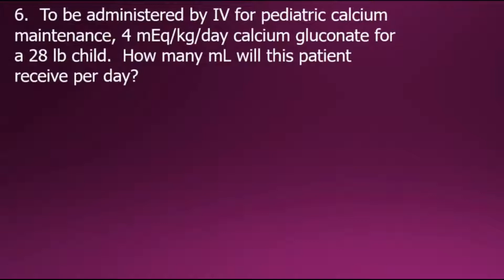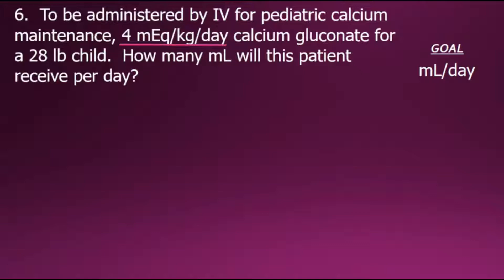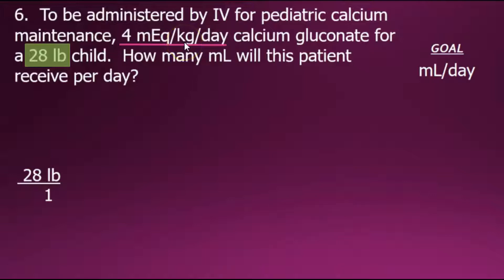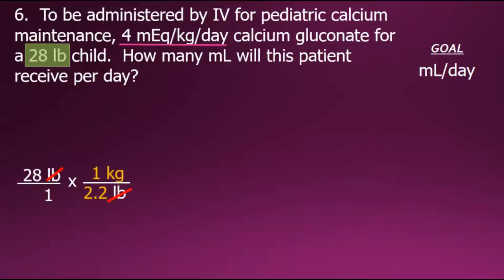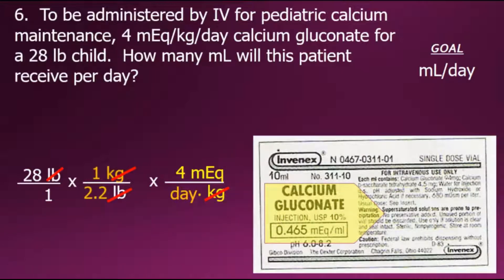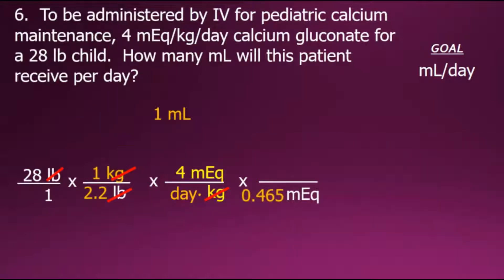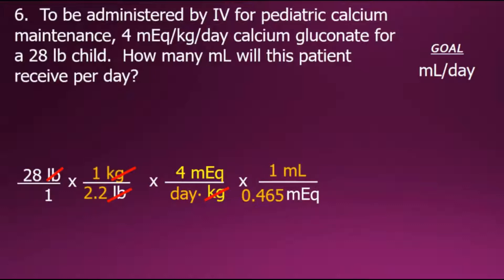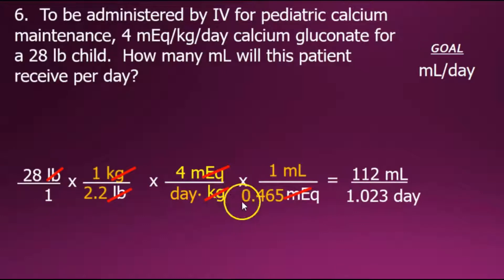Drug Calculations Involving Reading Drug Labels, Part 3 – Nursing Math, Pharmacology*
Practice performing drug dosage problems that require the use and understanding of drug labels to solve. Problem 6.) Determine the milliliters of calcium gluconate required.